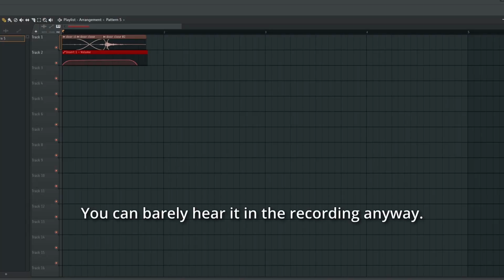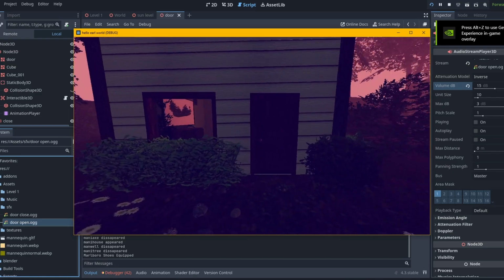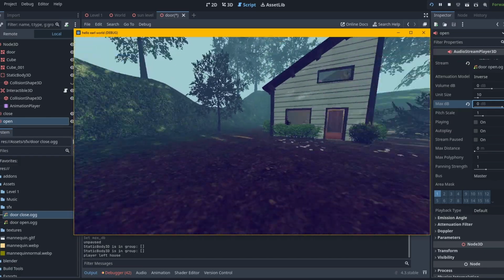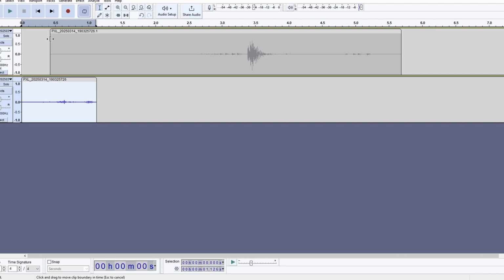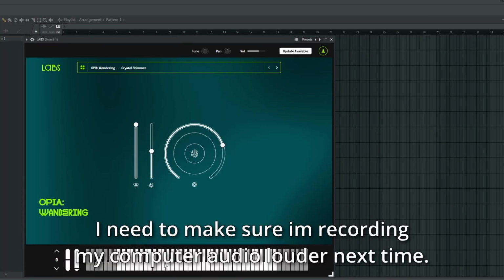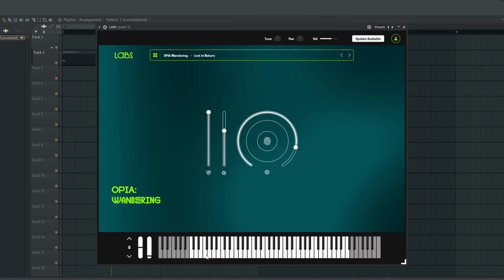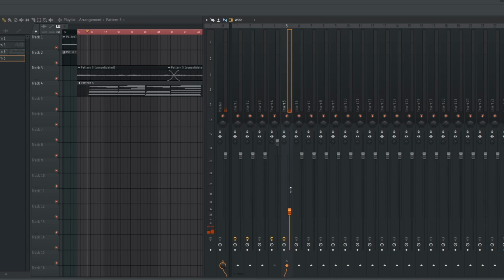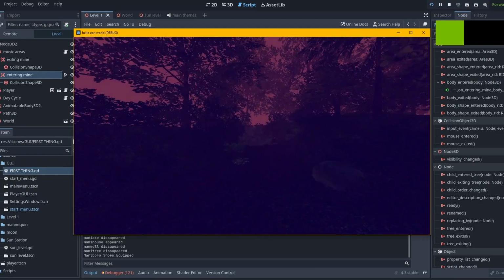It's FINALLY time to do some sound design in my game | BRV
It's almost been a month since I started work on my first video game, and it's finally ready to start getting some proper sound design. I made 4 sound effects and 3 music tracks in this video.

00:00 Preface
00:42 Door sfx
02:43 Magic sfx
03:50 Mine Music
07:26 Closing Remarks